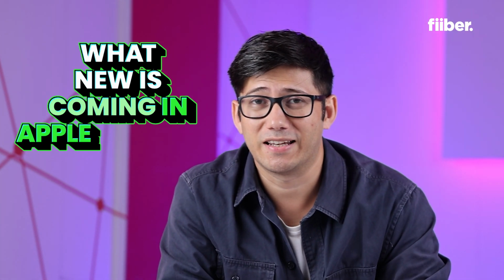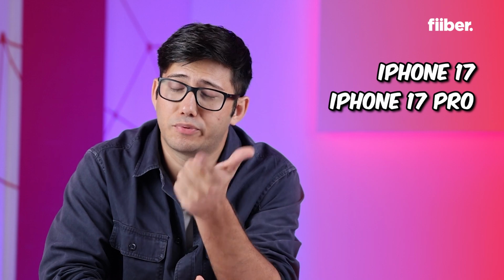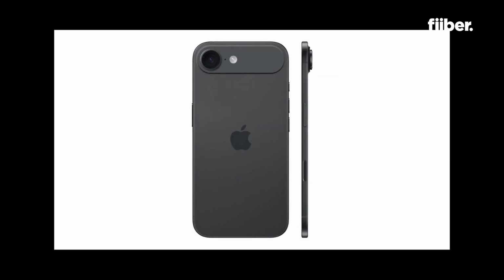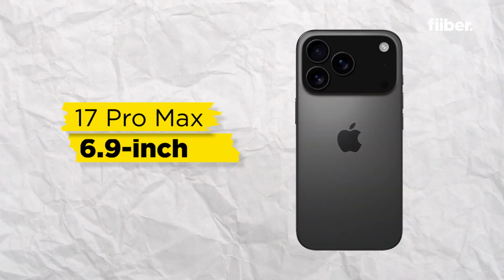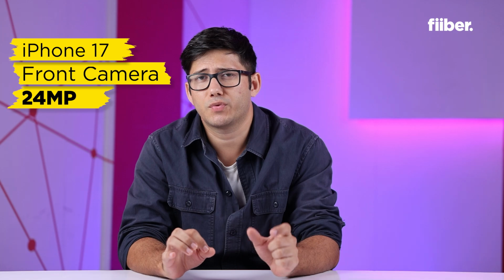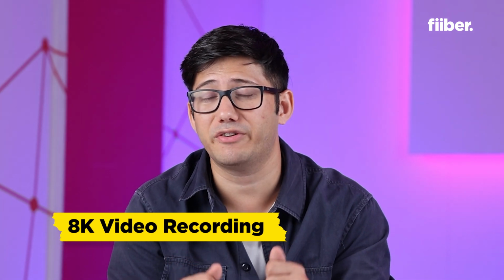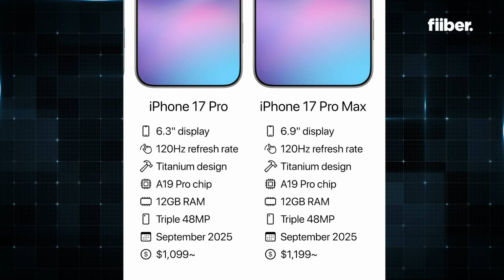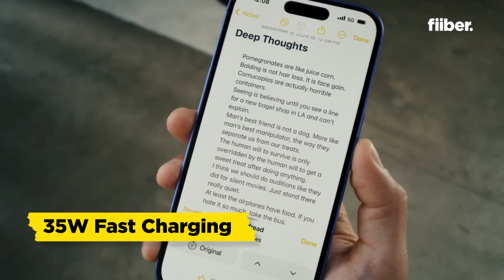iPhone 17 Latest Leaks: There's a New Design Coming!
The iPhone 17 leaks are finally here – and they may or may not surprise you. From rumours ranging from power performance, to the camera to the sleek design, the iPhone 17 is shaping up to be most awaited iPhone ever. In this video, we break down all the major leaks, rumors, and expected specs of the iPhone 17 lineup – including the iPhone 17 Pro and Pro Max. We will also talk a little about the iPhone 17 Air.